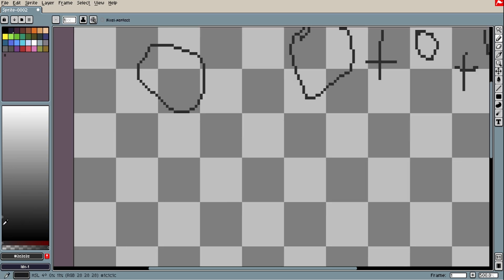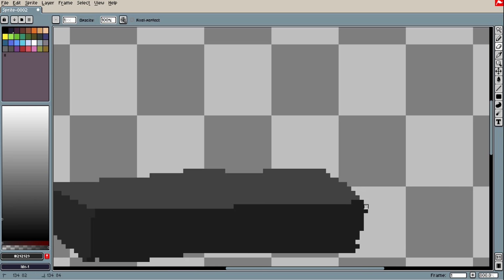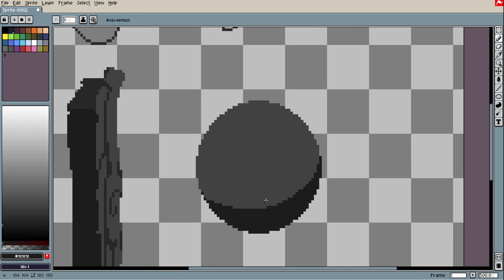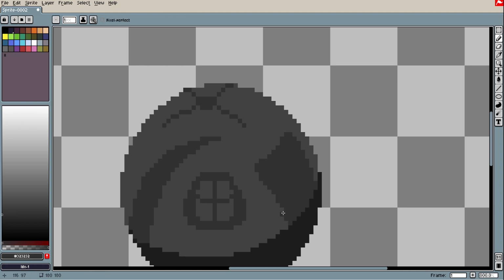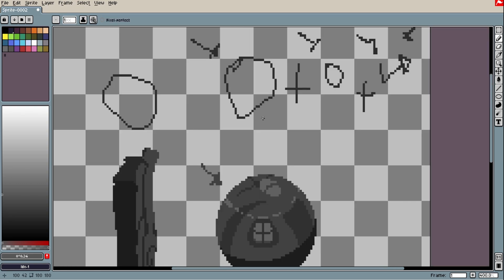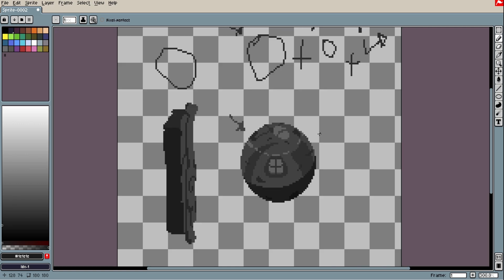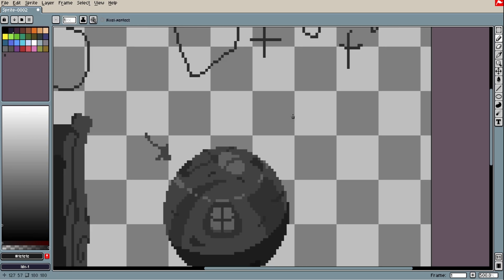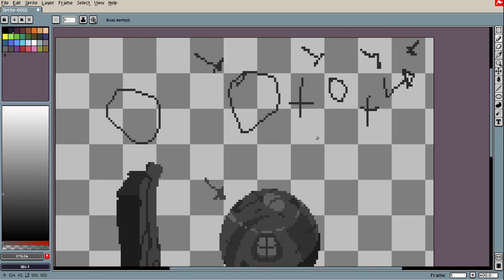Beginner/Intermediate Pixel Art Tutorial - Material Rendering - #11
P.S.: I forgot to talk about transparency, so actually material could be broken in 4 parts: texture, light diffusion or specularity, reflection and transparency*.

Timestamps:

0:00 - Start
00:06 - What is material
01:42- Reflection
02:36 - Specularity
03:29 - Texture
03:54 - Wood Example
05:15 - Metal Ball Example
07:31 - In other words